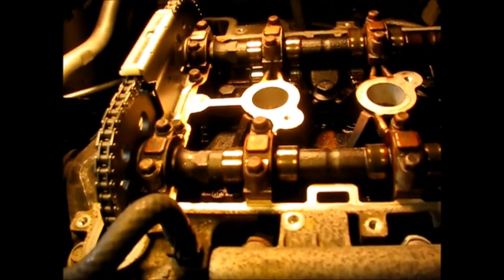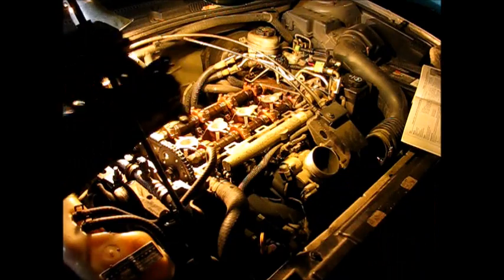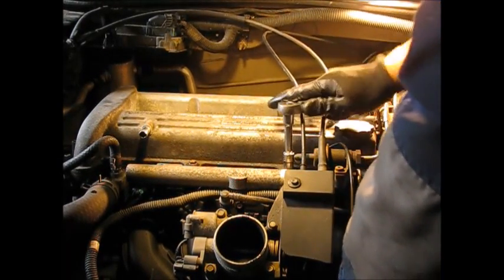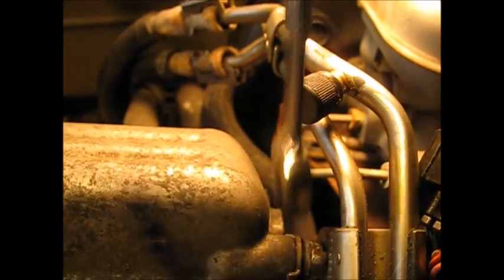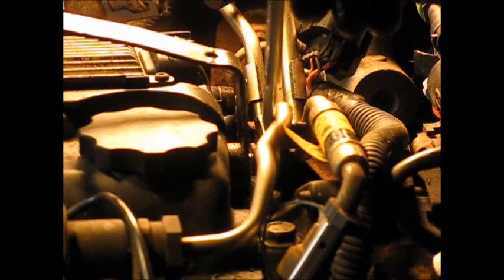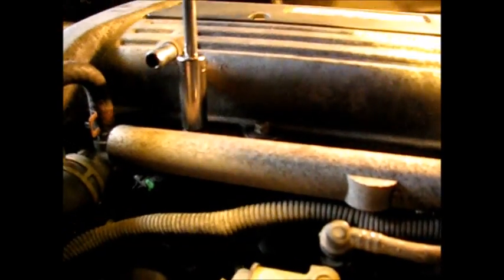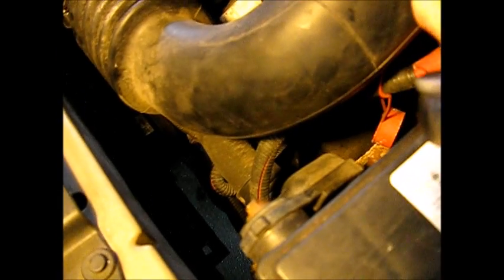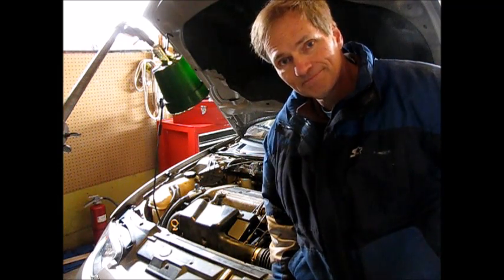GM 2.2L Ecotec timing chain replacement '03 Cavalier part 6: valve cover and conclusion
The replacement of the timing chain in a 2.2L Ecotec engine in an '03 Cavalier comes to close. In part six, the valve cover is installed and the engine work is tested.  We were in for a bit of suspense as we tried to get this car running again. This Ecotec engine is found on many four cylinder GM cars worldwide, such as Cobalt, Cavalier, HHR, Malibu, Alero, Grand Am, Sunfire, Saturn L series as well as some Opel and Vauxhall cars and more. For text and still pictures of this job